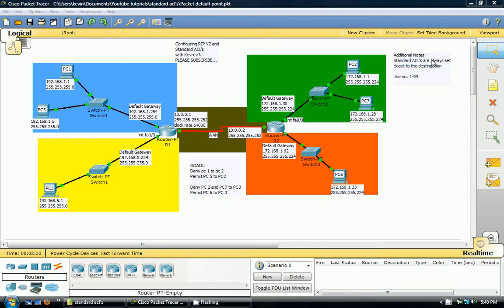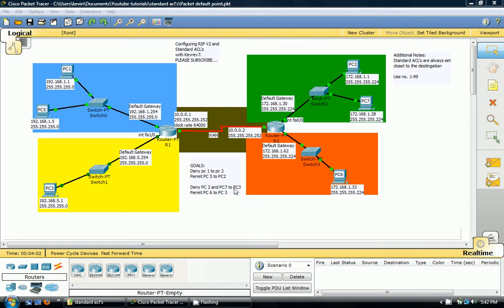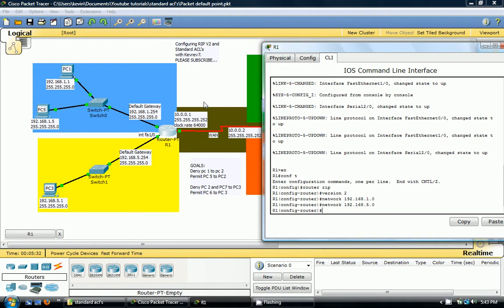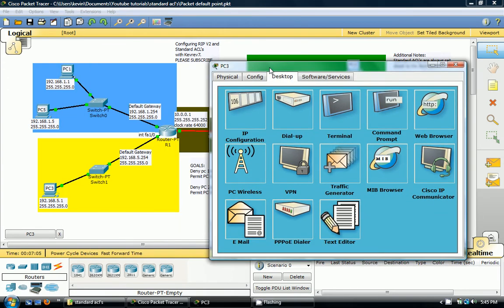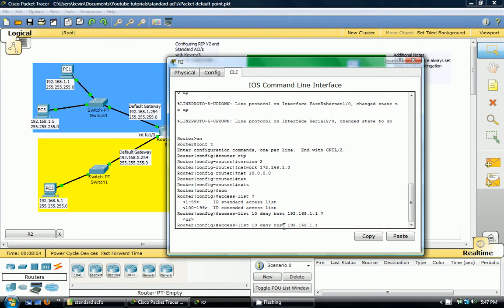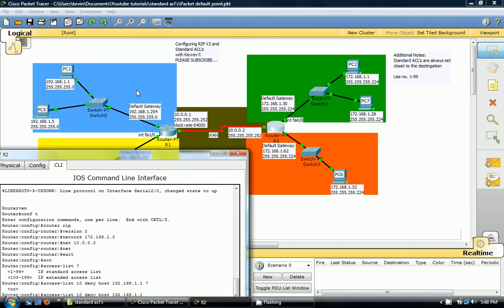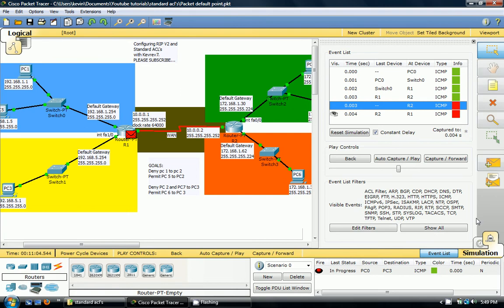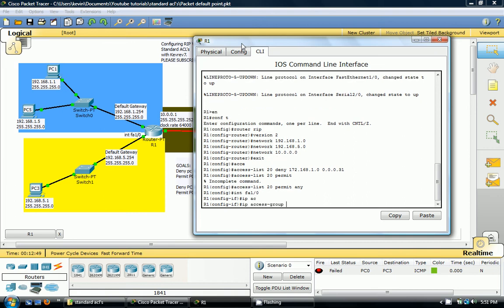Access Control List (Standard ACL) for cisco router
In this tutorial I show you a step by step tutorial on how to configure ACL on Cisco Routers and RIP version 2